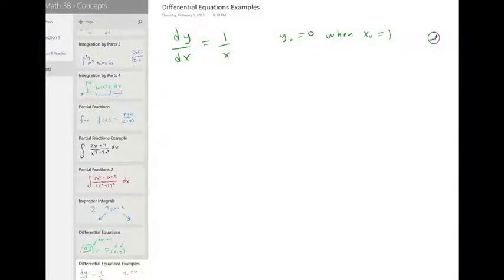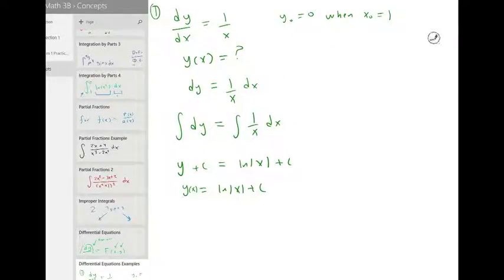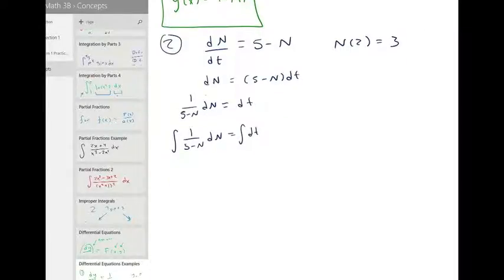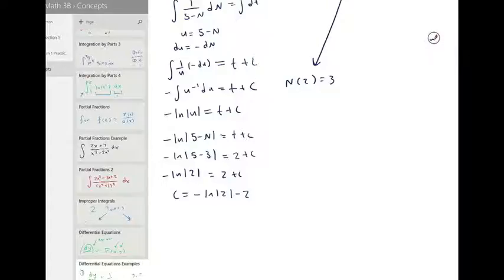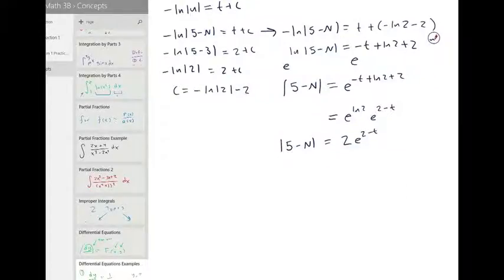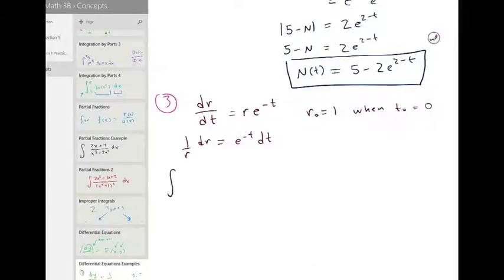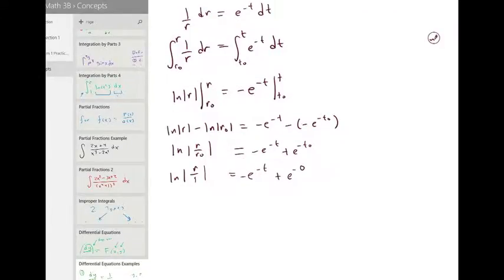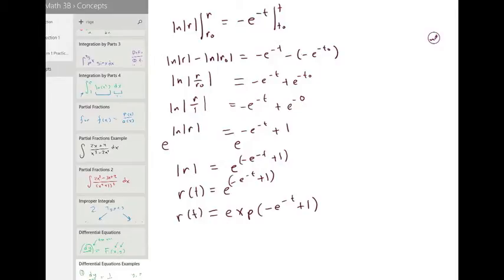Differential Equations Examples | Calculus for Life Sciences | Griti